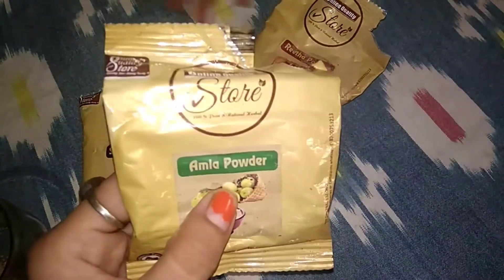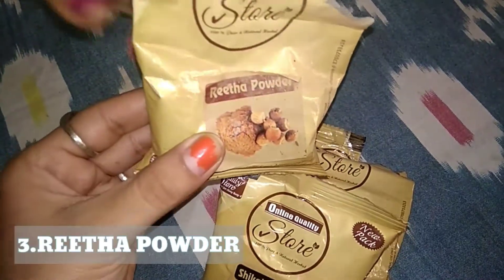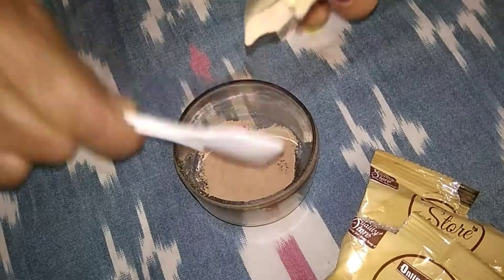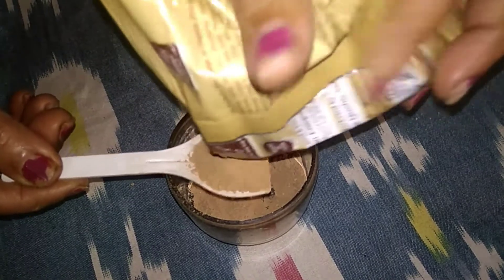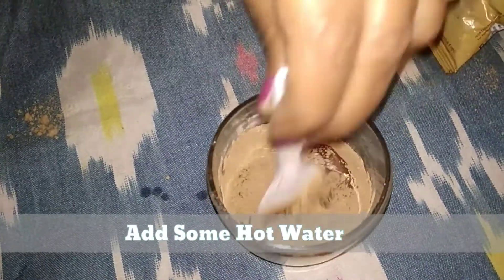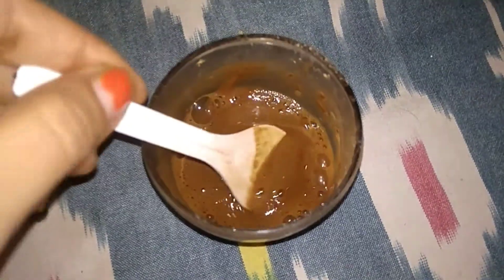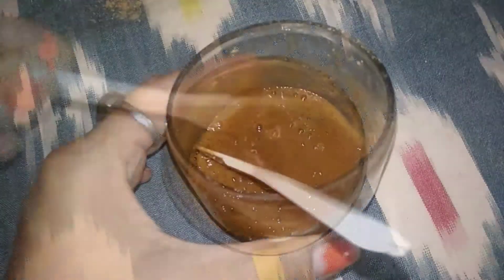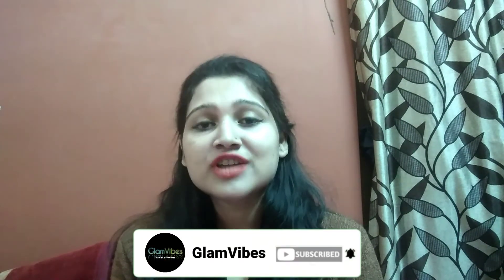shampoos for oily scalp/best shampoos for oily scalp/best shampoos for oily scalp and dry ends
In This Video I have share a DIY herbal shampoo for Oily scalp, Hair fall with Sensitive skin. Besides this I have also recommended some shampoos which are best for Oily Scalp. Those shampoos remove excess Oil, Prevent Hair fall and also protect your sensitive skin.

  This is not a sponsored video. I used first before recommended.
Link is given below👇

Loreal Serie expert Oil controling shampoo
(for Oily scalp)

Mamaearth onion hair fall control shampoo
(for oily scalp with hair fall)

Khadi Amla & Bhringraj Shampoo
(for oily scalp with sensitive skin & hair fall)

Online Quality Store Reetha + Amla + Shikakai + Bhringraj + Hibiscus + Mehandi + Indigo_350g